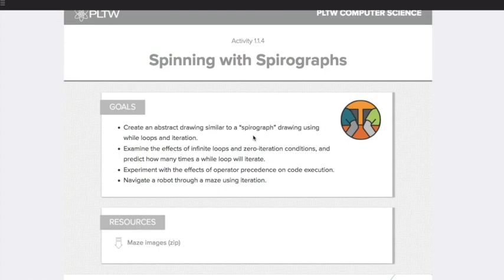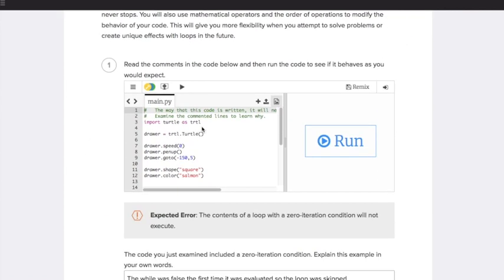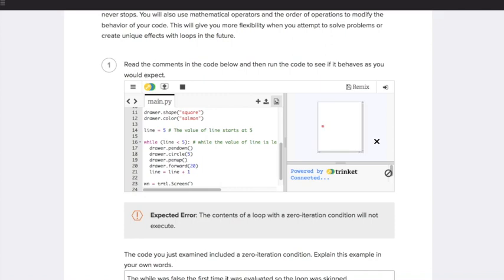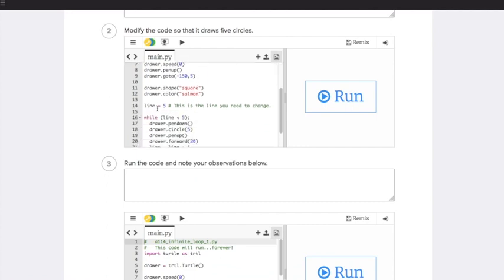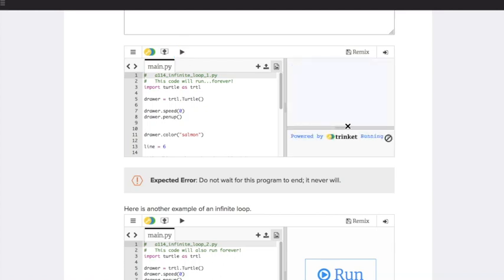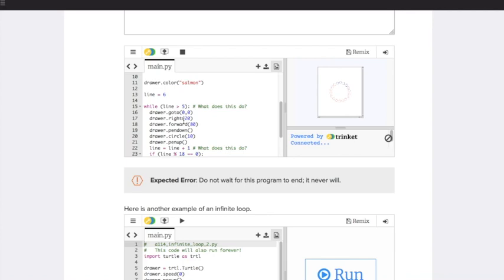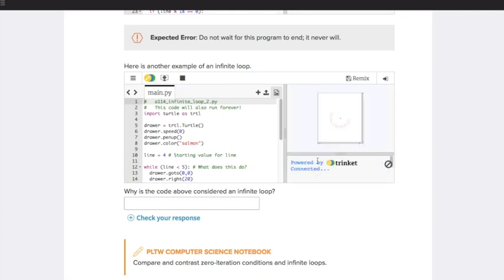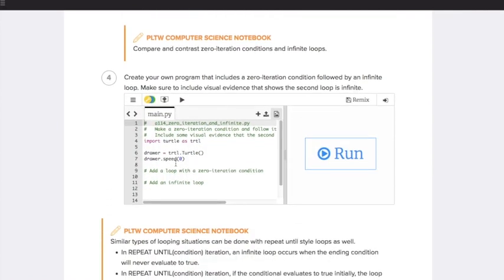1.1.4 Spinning with Spirographs 1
1.1.4 Spinning with Spirographs 1